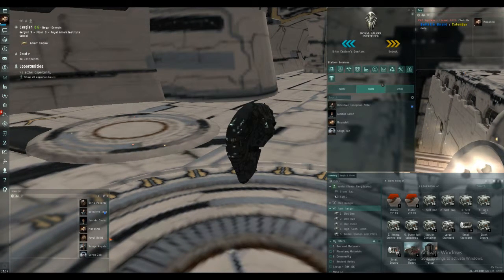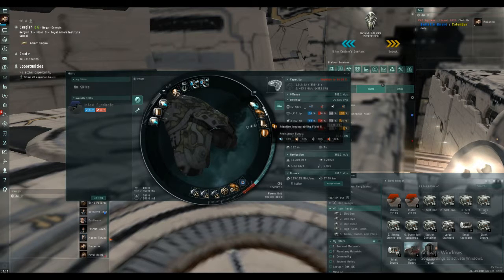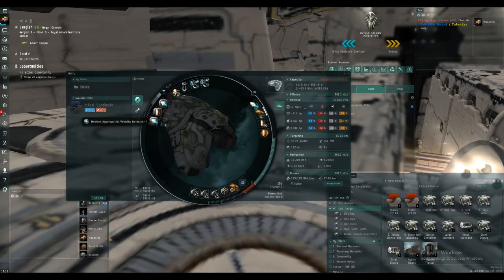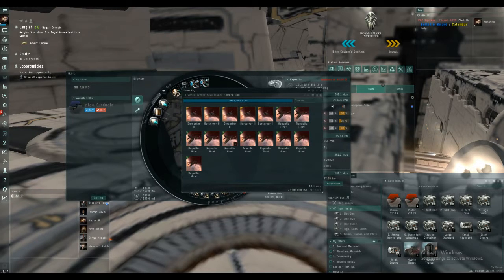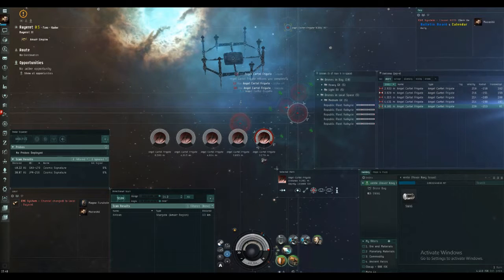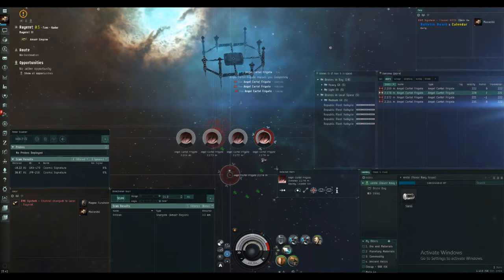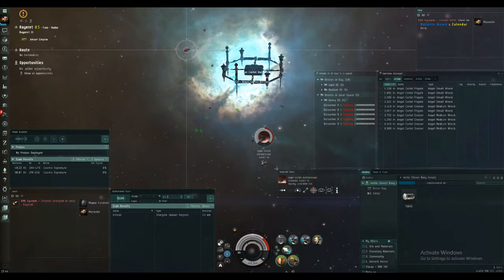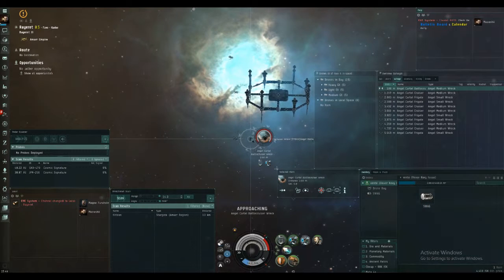Guardian Angel Gala Site - Vexor Navy Issue Blitzing Machine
A Vexor Navy Issue fit that runs the Guardian Angel Gala sites in just over three minutes.